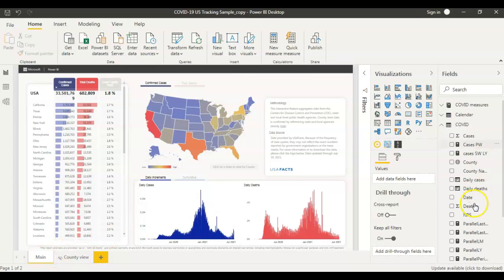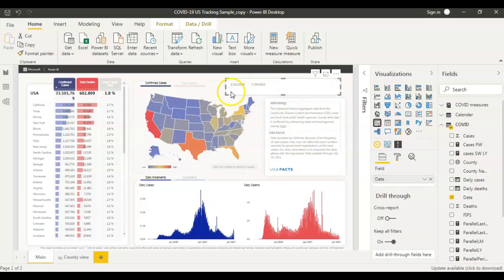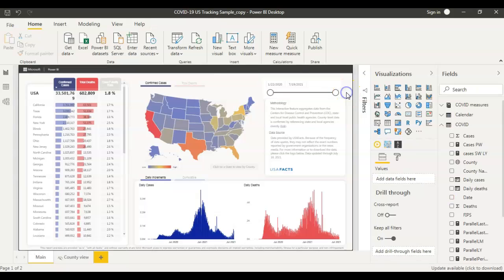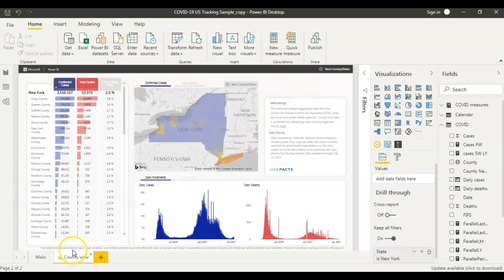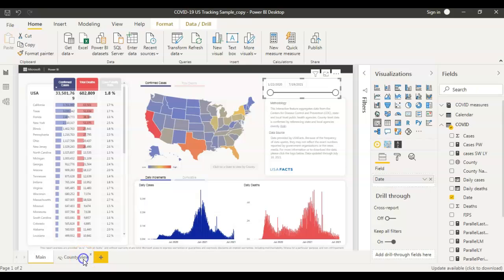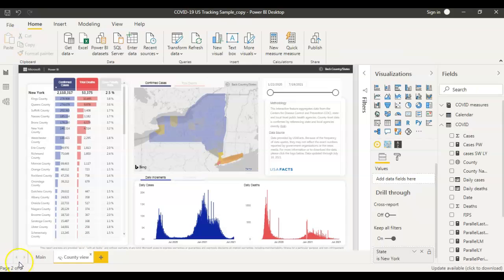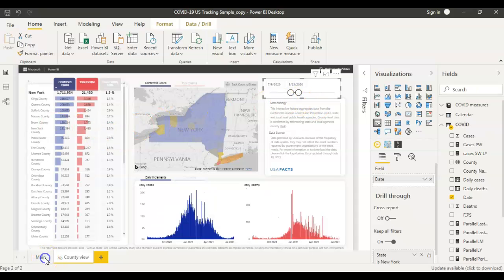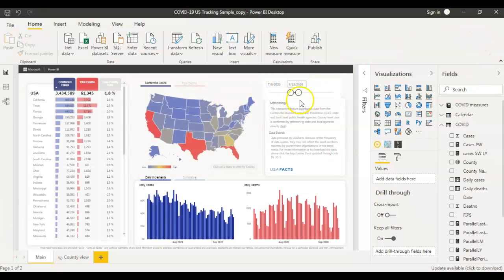Sync Slicers in Power BI | Power BI for beginners